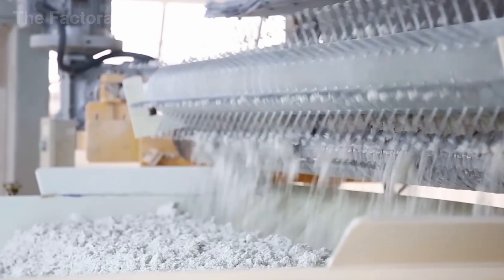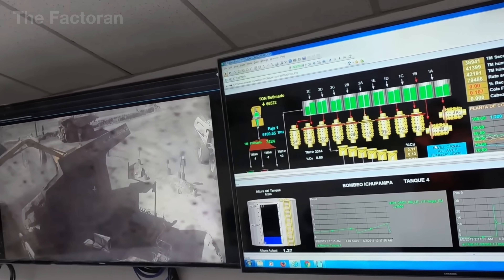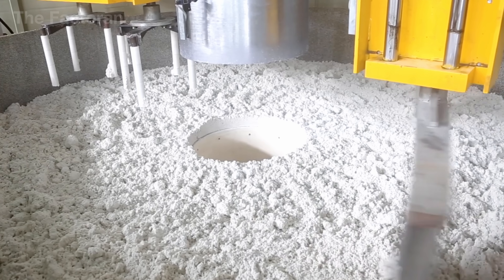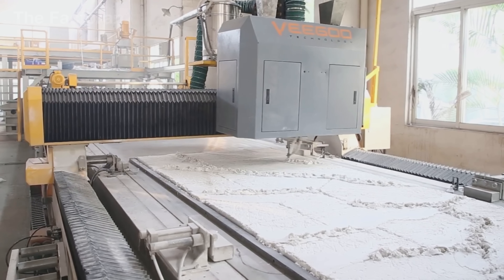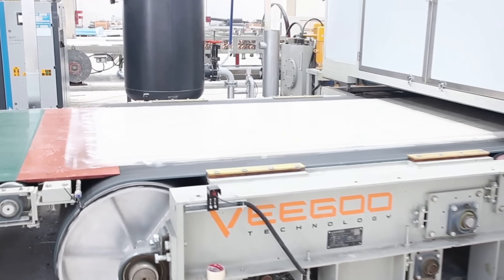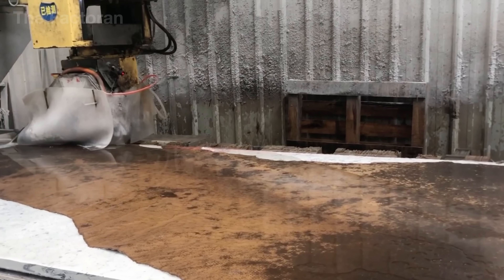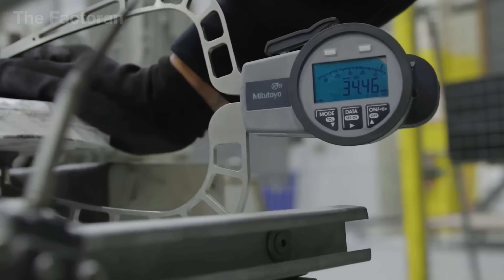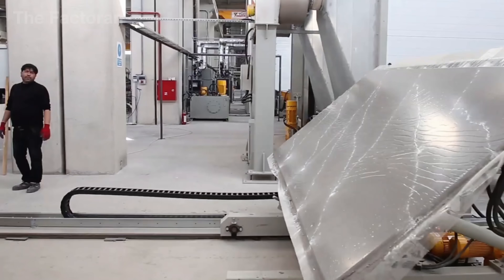How Millions of Quartz Slabs Worth Billions Of Dollars Are Made — From Sand To Luxury Surfaces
Did you know that millions of quartz slabs — worth billions of dollars — are produced every year from nothing more than sand, resin, and human precision?

In this documentary, The Factoran takes you inside the world’s most advanced quartz factories, where crushed quartz crystals are transformed into luxury surfaces found in modern kitchens, hotels, and skyscrapers. From raw material extraction and high-pressure vacuum pressing to precision polishing and inspection, witness how technology and craftsmanship merge to create one of the most beautiful and durable materials ever engineered.

💬 What’s your take: Would you choose engineered quartz over natural stone?

▶ Watch now to see how industrial innovation turns ordinary sand into stunning quartz slabs worth millions — where science meets design, and precision meets perfection.

🌐 The Factoran reveals how things are made — from raw materials to finished masterpieces. Through cinematic documentaries, we uncover how machines, automation, and human skill come together to build the modern world.

00:00 Introduction
00:55 Quartz Slabs Overview
01:54 Raw Material Extraction
03:08 Quartz Slabs Manufacturing Process
13:30 Inspection and Packaging Process
15:47 Conclusion